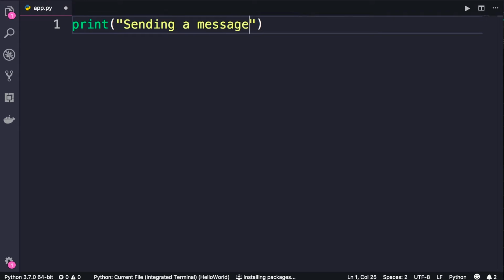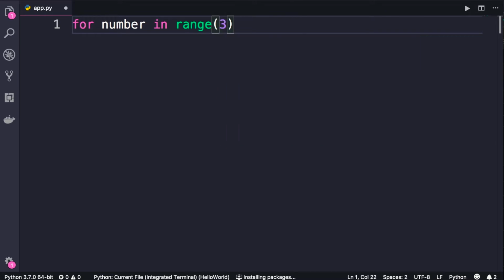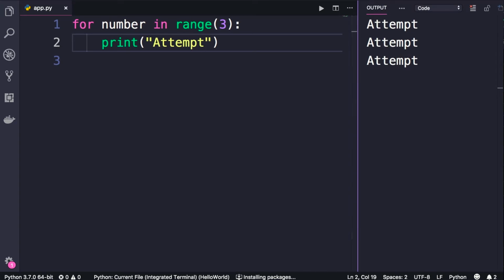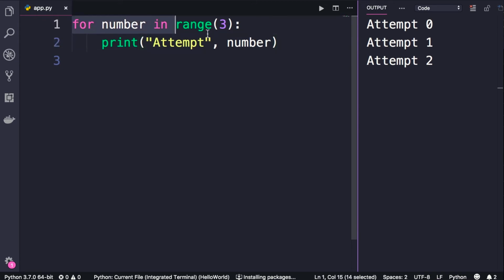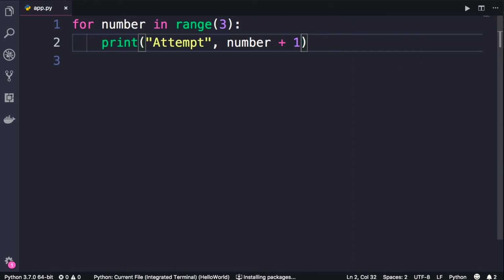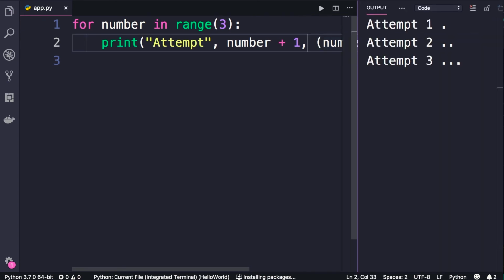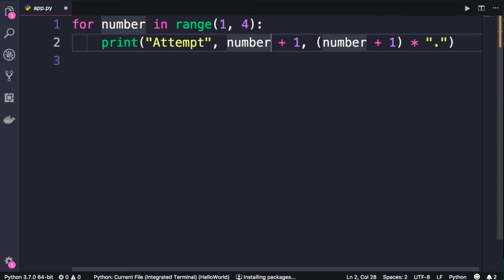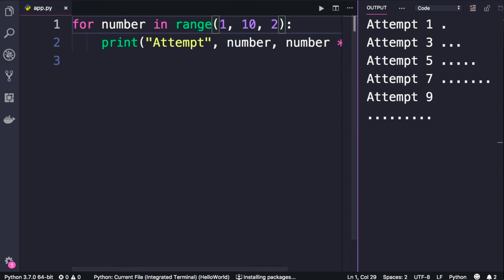8 For Loops r5sci6ooi9